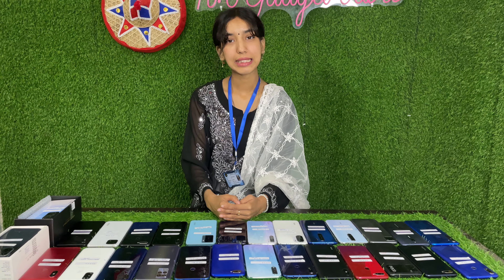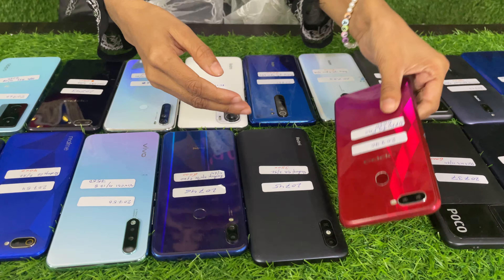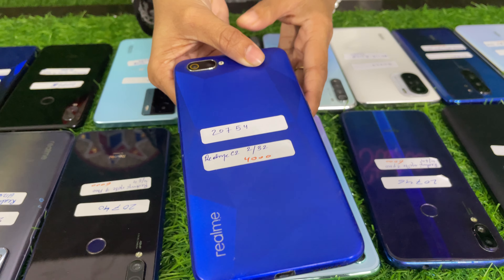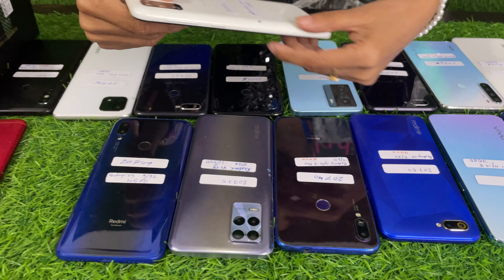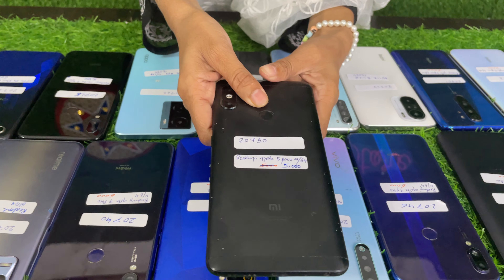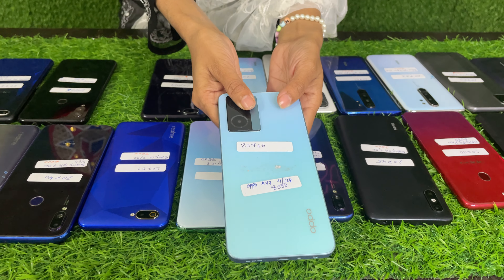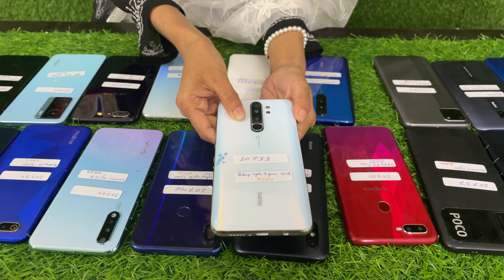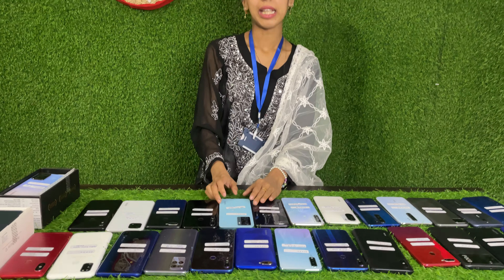Cheapest second hand phones in Dimapur|Kohima|Agartala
Fresh Stock: Quality Second-Hand Phones

Budget-Friendly 5G: Secondhand Phone Guide | Dimapur| Kohima| Agartala|

Cheapest second hand phone market | Dimapur| Kohima | Bokajan | Diphu |

•Call Dimapur  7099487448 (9am To 7pm)
•Call Kohima  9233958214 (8am To 5pm)